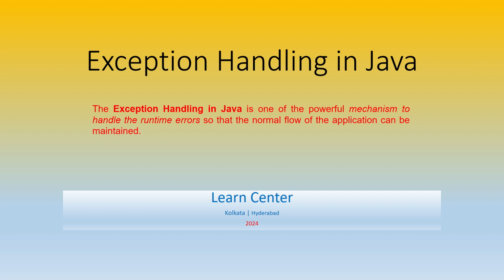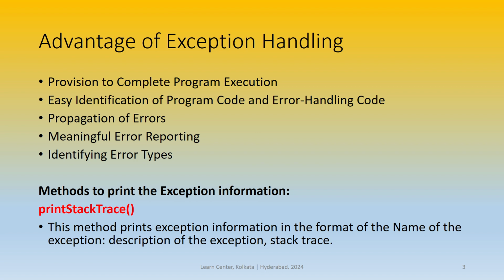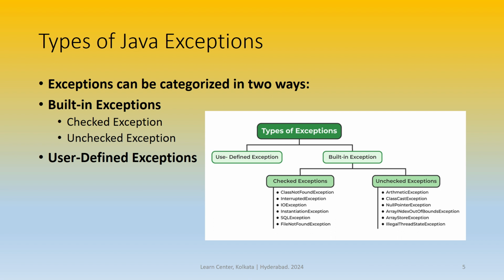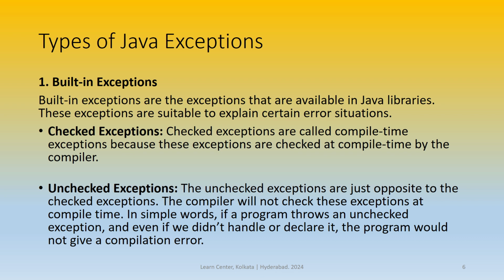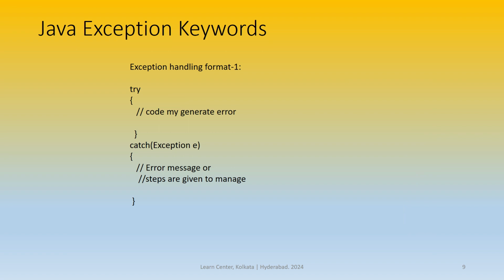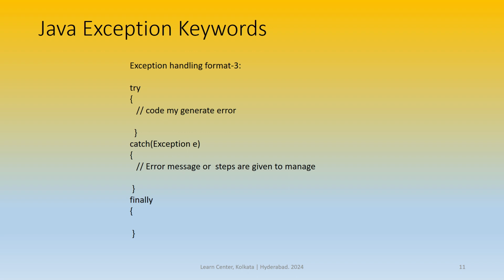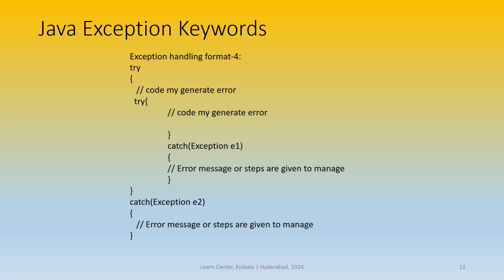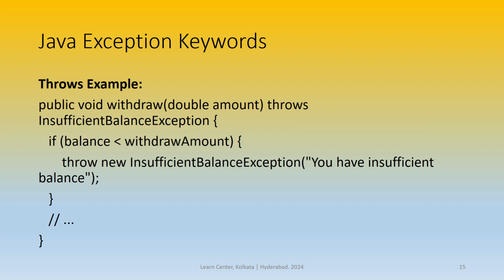Exception Handling in Java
The Exception Handling in Java is one of the powerful mechanism to handle the runtime errors so that the normal flow of the application can be maintained.